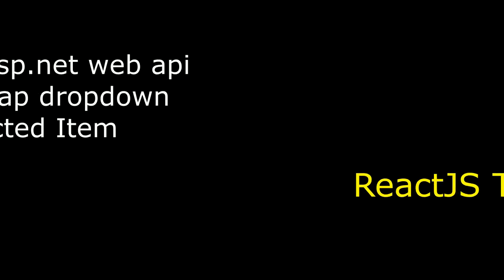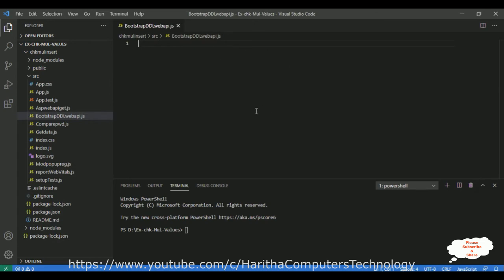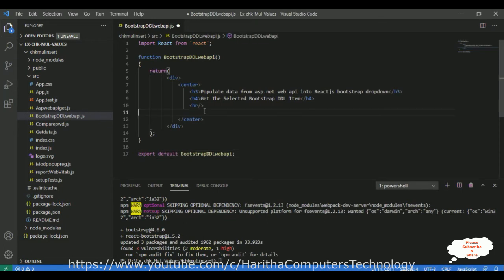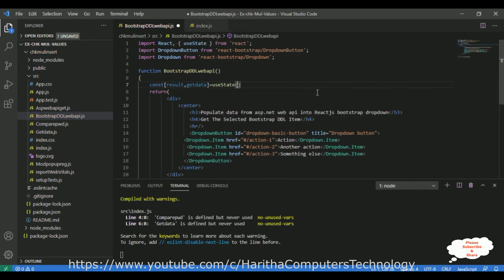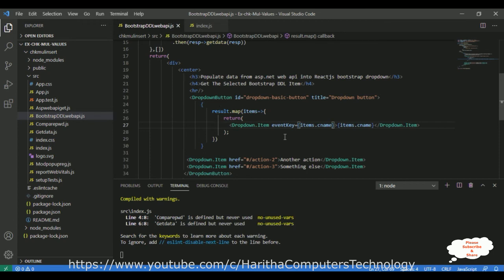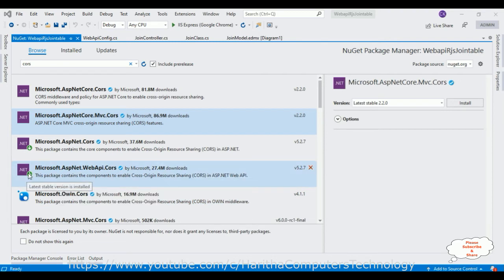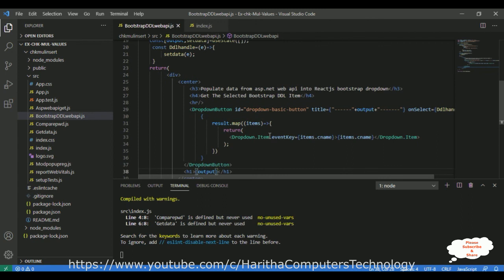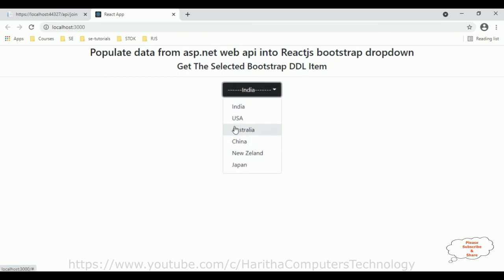c# WEB API React Bootstrap Populate Dropdown Get Selected Value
web api react-bootstrap dropdown display data and get the selected item